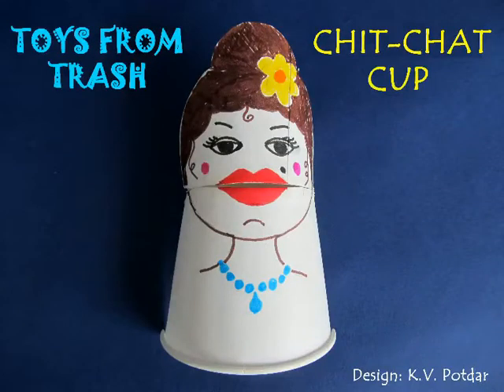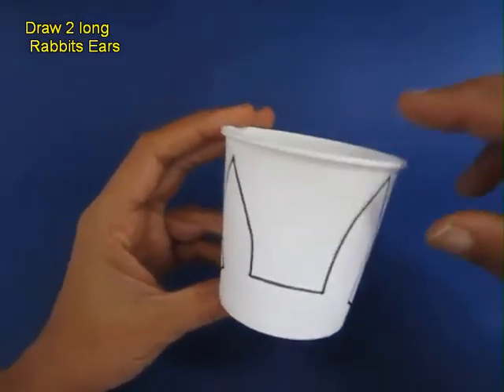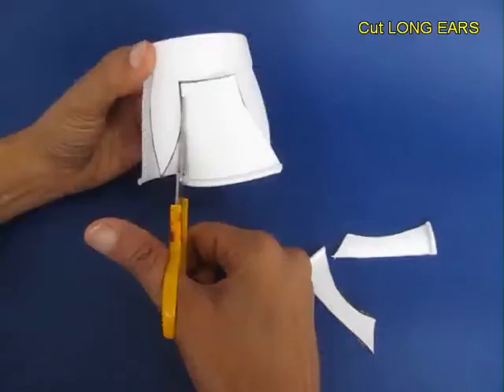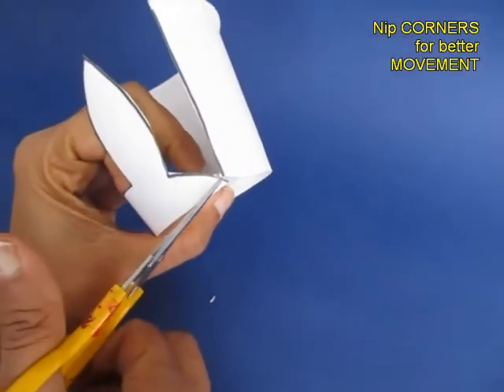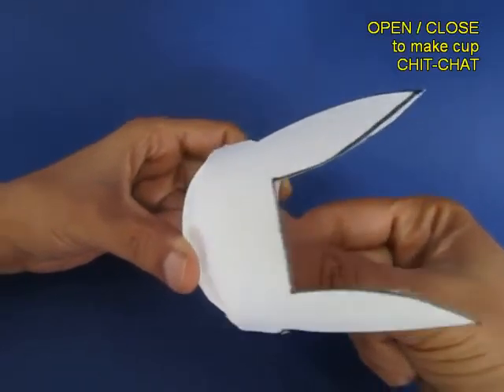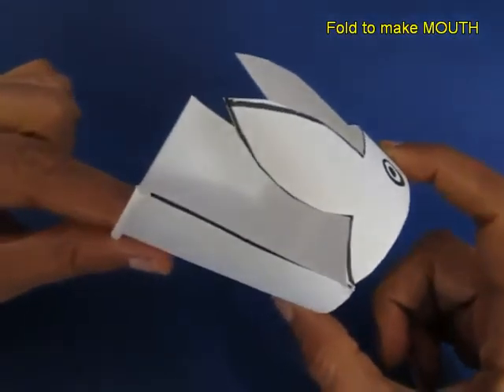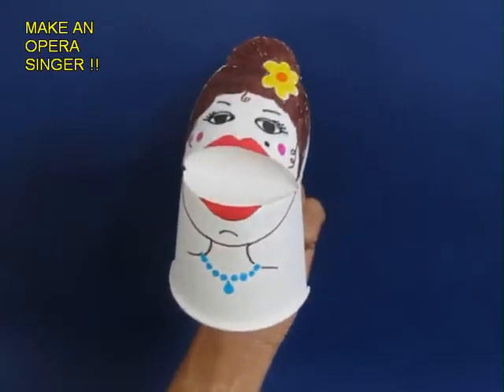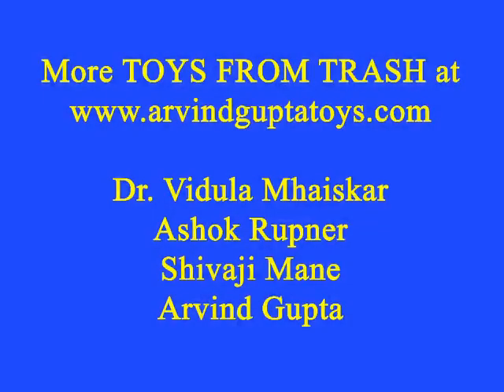CHIT- CHAT CUP - ENGLISH - 13MB.avi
Draw two long rabbit ears on a paper cup and then cut them. Draw eyes and nose. Then fold the base of the cup in half to make the upper and lower jaws of the rabbit. On pressing and releasing the cup from behind the rabbit will begin to chat!
This work was supported by IUCAA and Tata Trust. This film was made by Ashok Rupner TATA Trust: Education is one of the key focus areas for Tata Trusts, aiming towards enabling access of quality education to the underprivileged population in India. To facilitate quality in teaching and learning of Science education through workshops, capacity building and resource creation, Tata Trusts have been supporting Muktangan Vigyan Shodhika (MVS), IUCAA's Children’s Science Centre, since inception. To know more about other initiatives of Tata Trusts, please